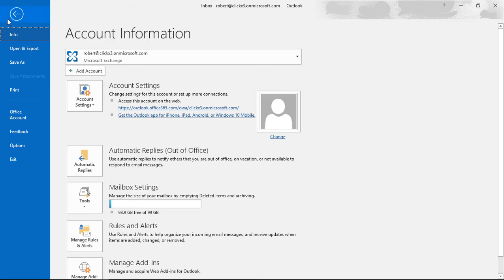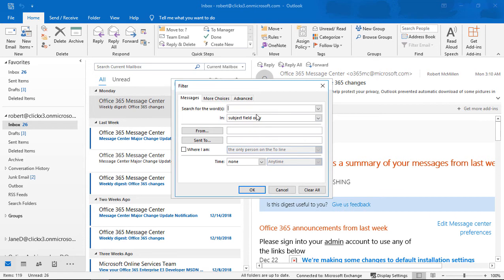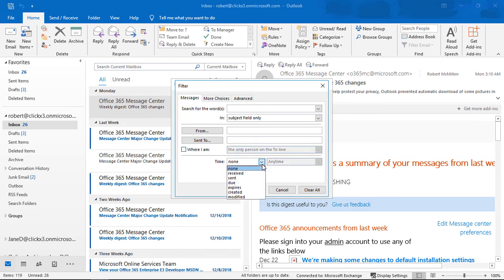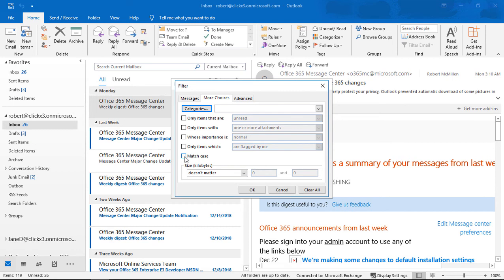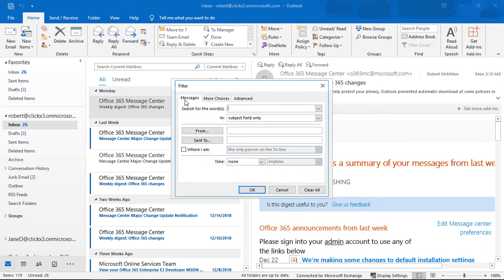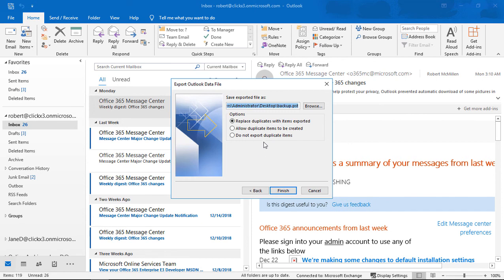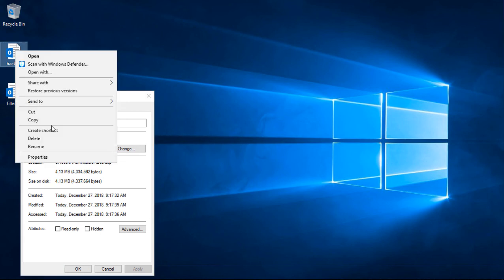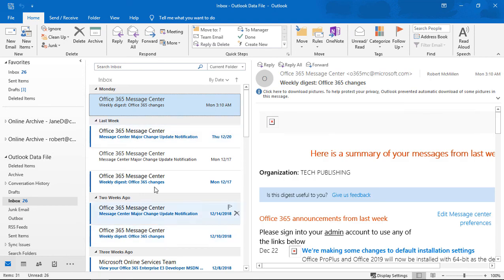Outlook 2019 How to export filtered items to a PST file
Professor Robert McMillen shows you how to export filtered items to a PST file in Outlook 2019